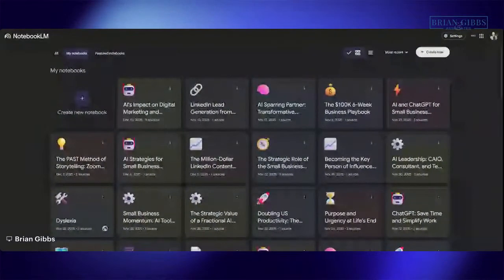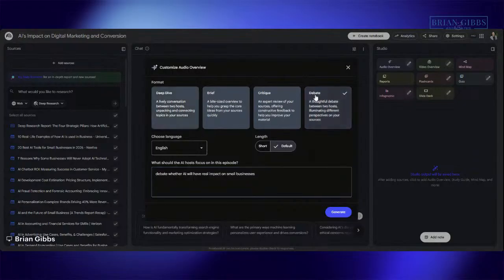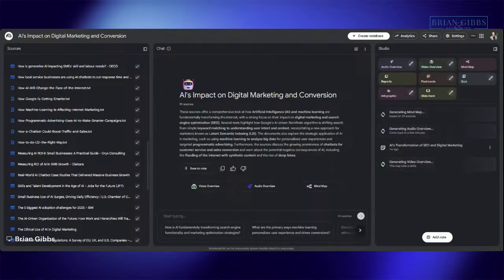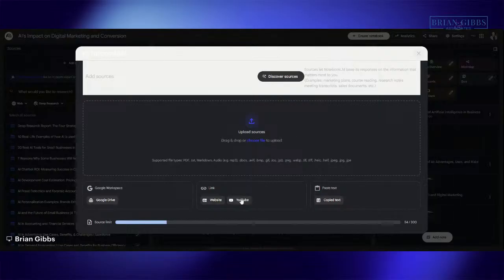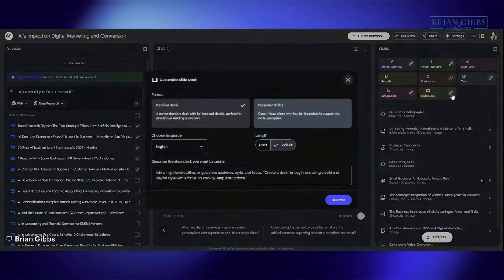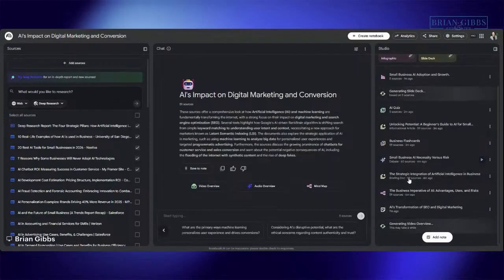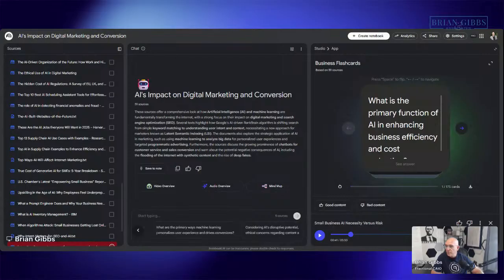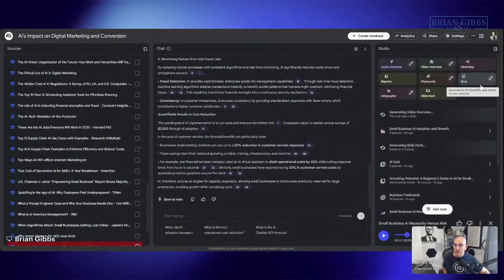Have you heard of NotebookLM?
Small business owners have heard about ChatGPT. But this tool might be something to add to your arsenal.